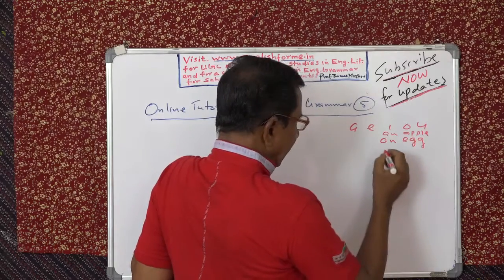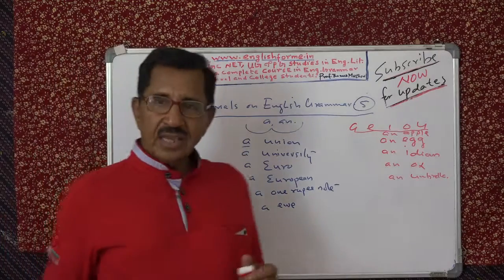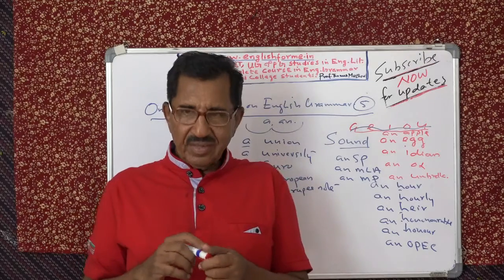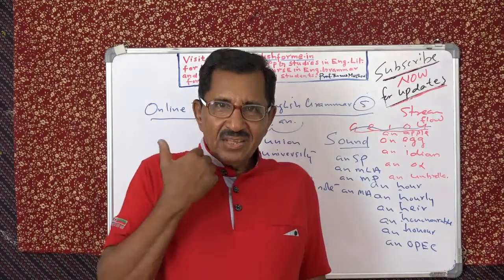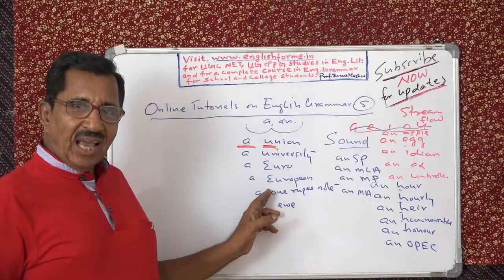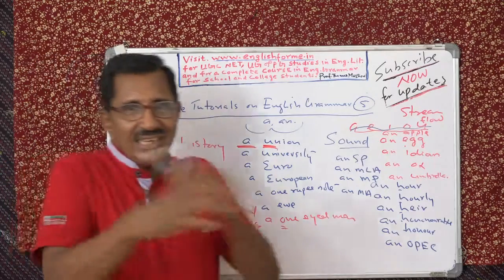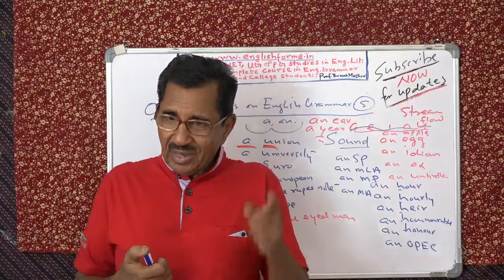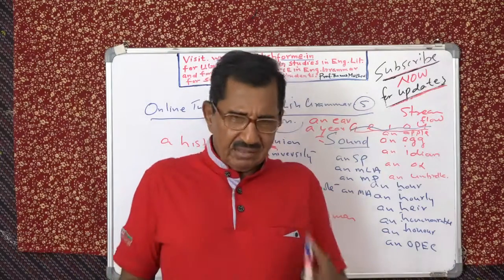English Grammar Tutorials. 5. by Prof Thomas Mathew. A, An.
English Grammar Tutorials. 5. by Prof. Thomas Mathew. A, An. The distinction between vowel letters and vowel sounds. also between vowels and consonant sounds.  a support for UGC NET and PG Studies.